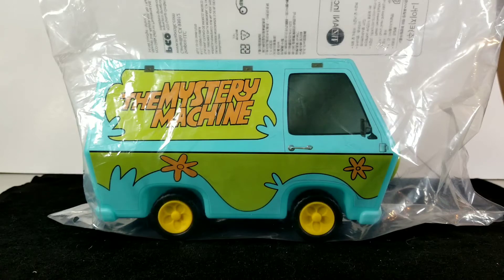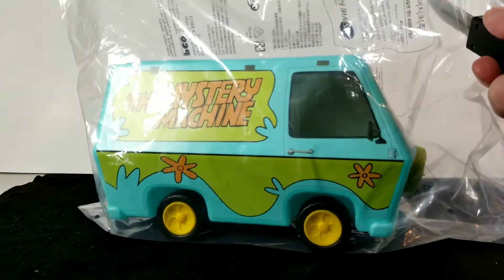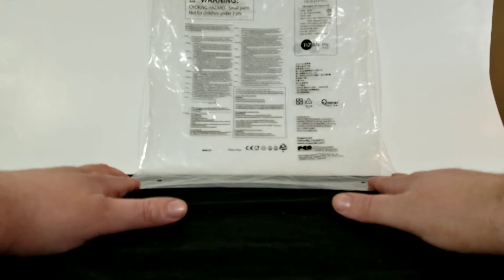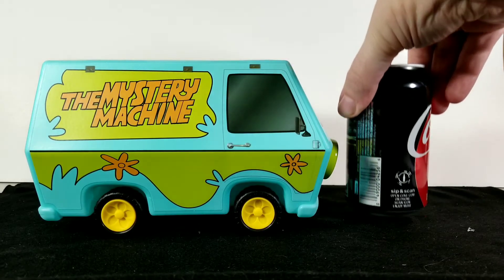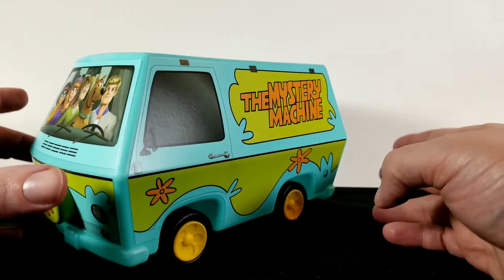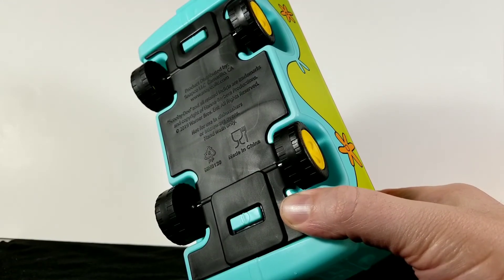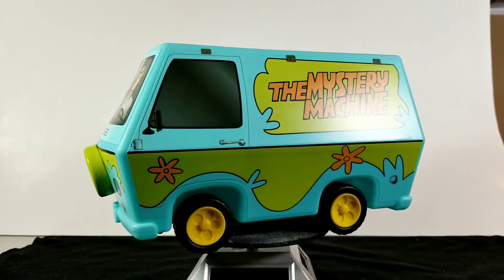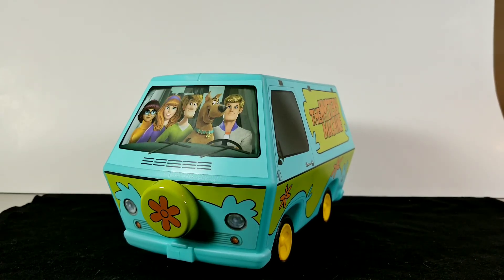theater Exclusive "SCOOB!" animated movie promotional Popcorn Bucket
Extra Oddity video this week!
a Cool / Odd item I found on Ebay for a Decent Price.  unfortunately I'm not sure which theater chain it was purchased from, because it wasn't listed in the Sale listing on Ebay or on the Plastic bag it came in.

Check Me out on instragram:
"that_Diecast_Van_Guy"